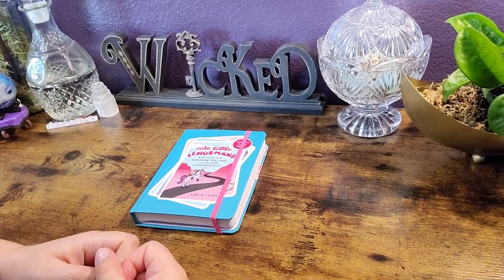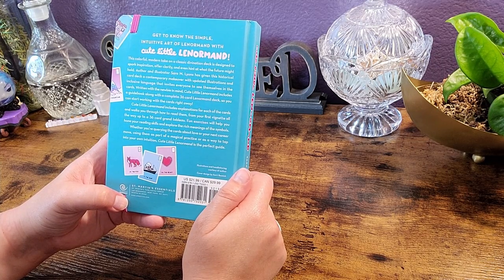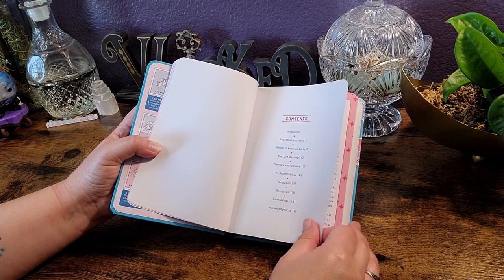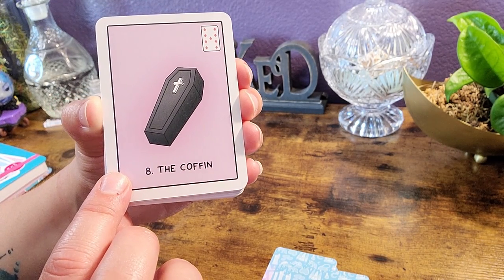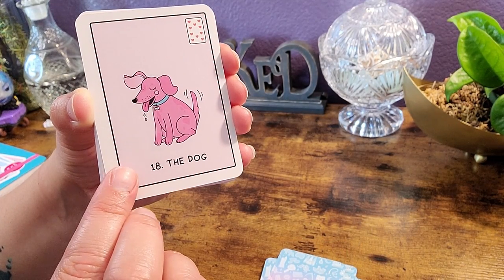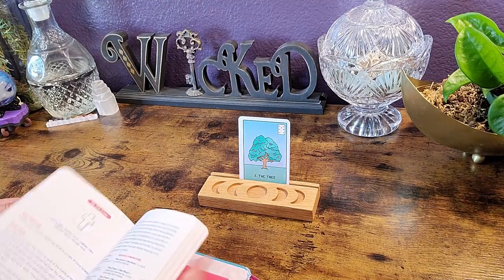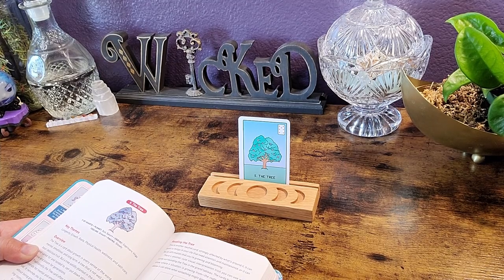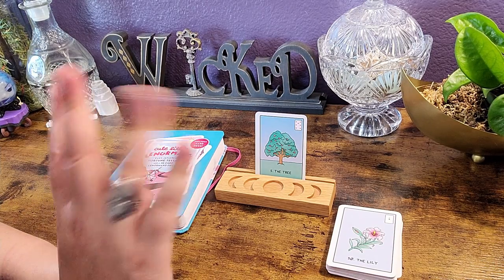The Cute Little Lenormand | Unboxing and Flip Through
We unbox and take a look at the Cute Little Lenormand by Sara M. Lyons!